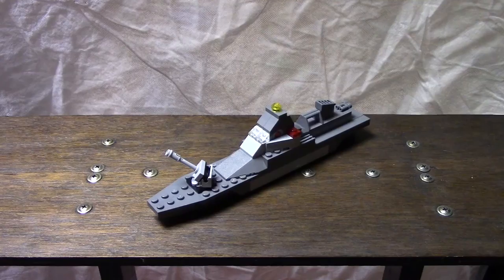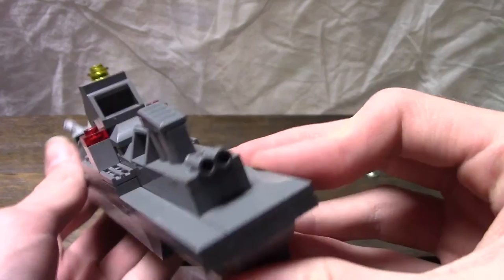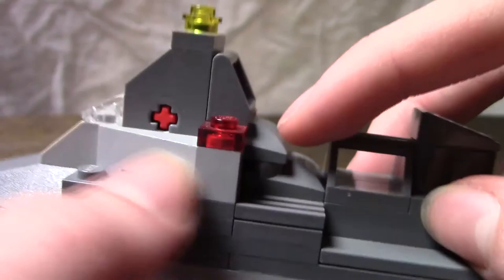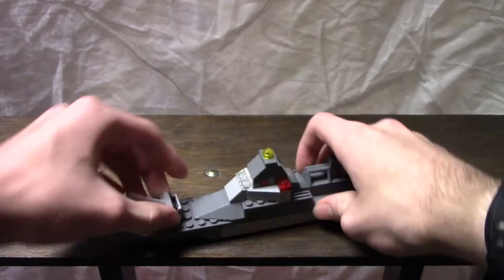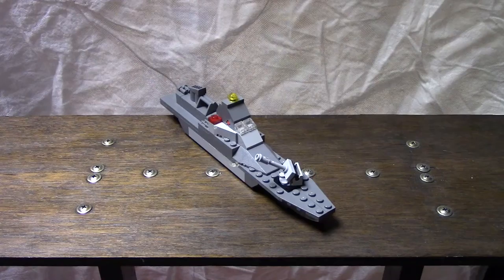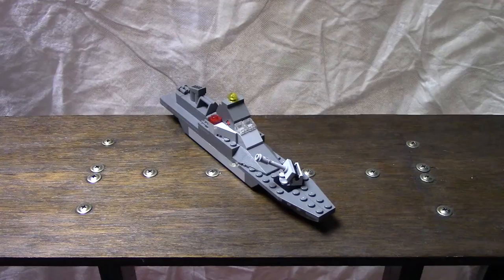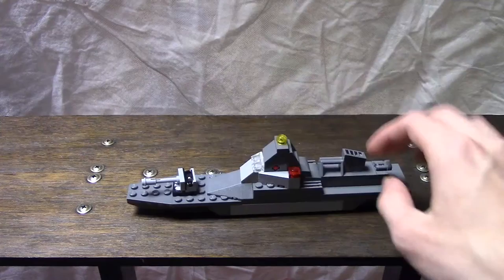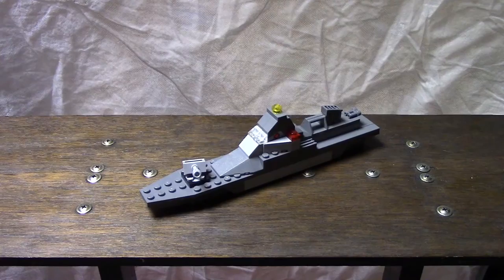Legosforever Builds, USS Widely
Sorry for the late upload again. Today I have another custom Lego warship for you guys. This is the USS Widely, it's a modern day cruiser with again not a lot of detail. Again, more stats will be added later. I hope you all enjoy the video and until next time Tally-ho.

Ship stats,

USS Widely - Length 567 feet - Beam 55 feet - Top Speed 32.5 Knots.